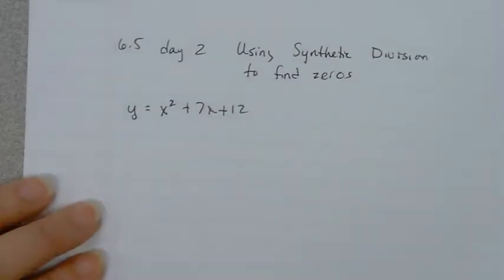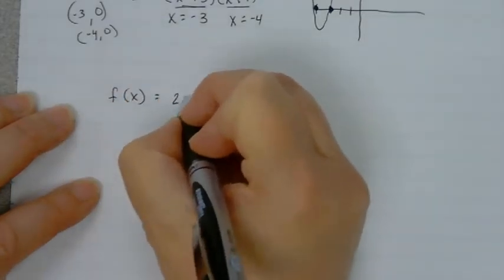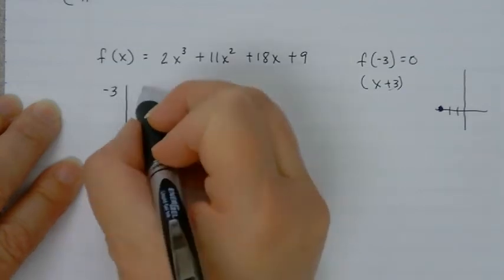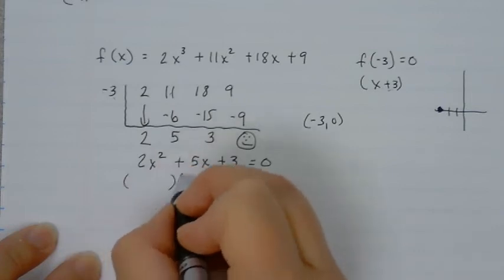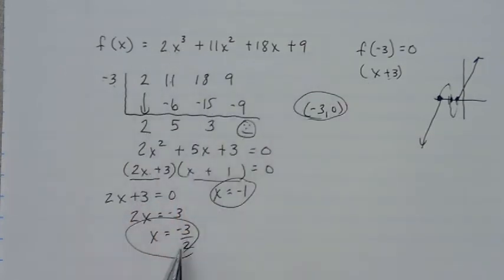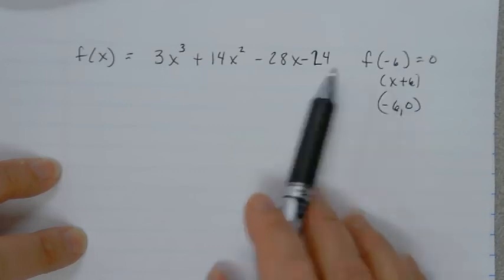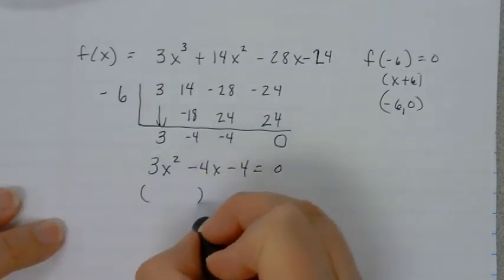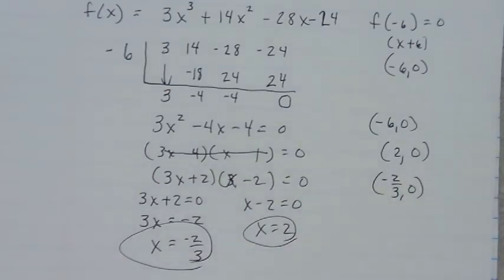6 5 day 2 1 find zeros synthetic division